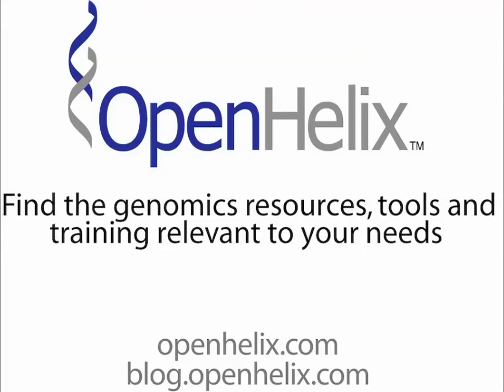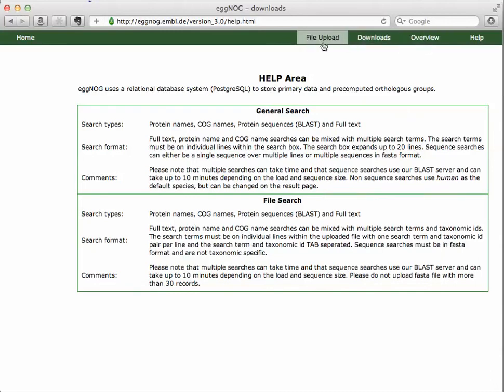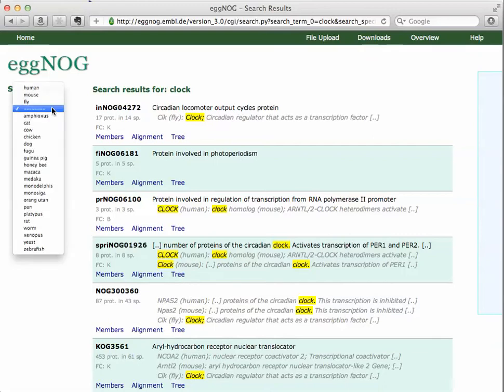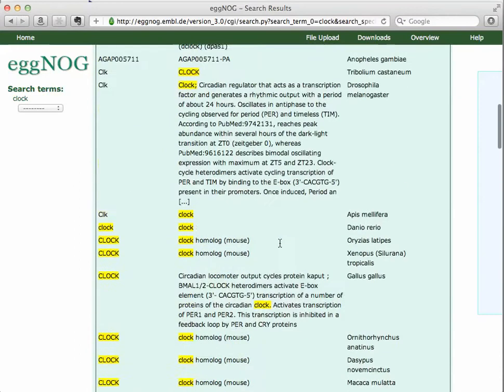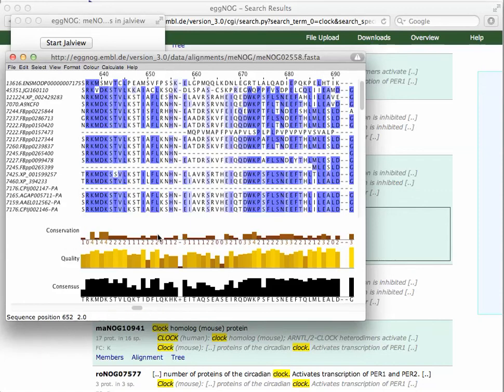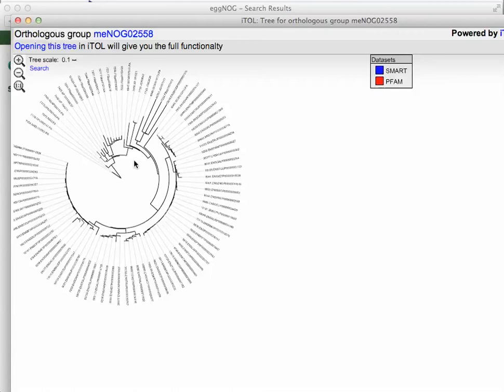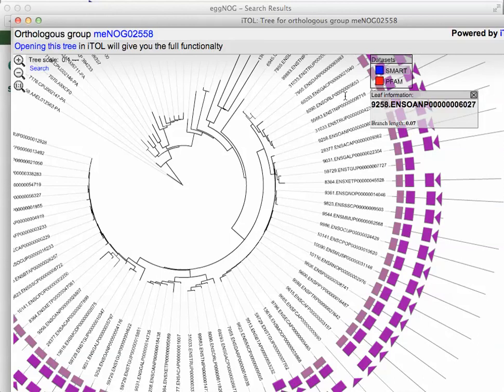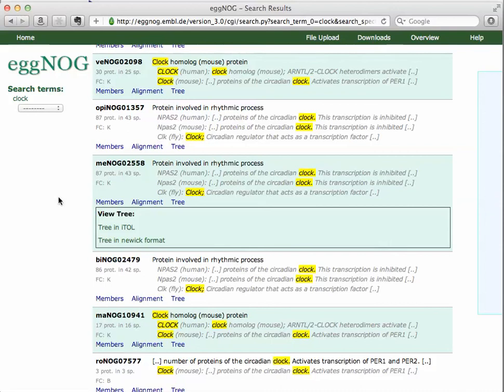Tip of the Week: eggNOG, analysis and database of orthologous groups of genes